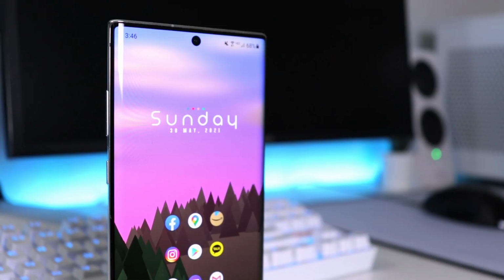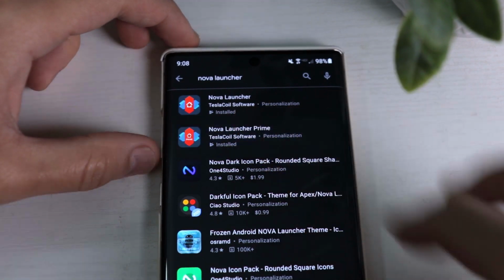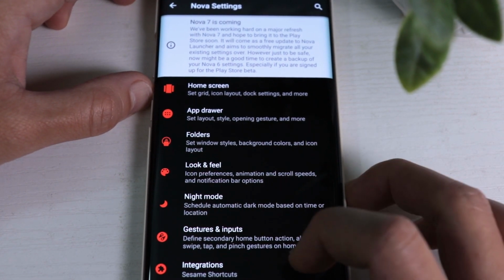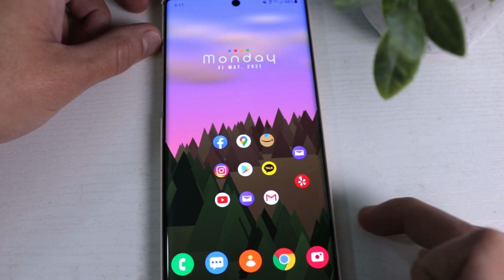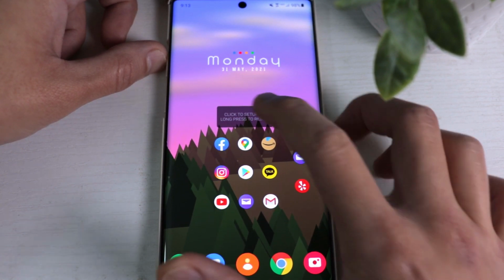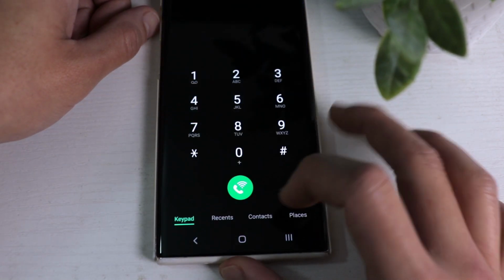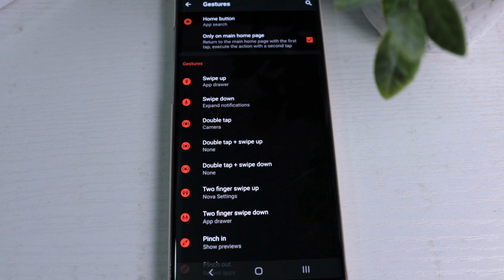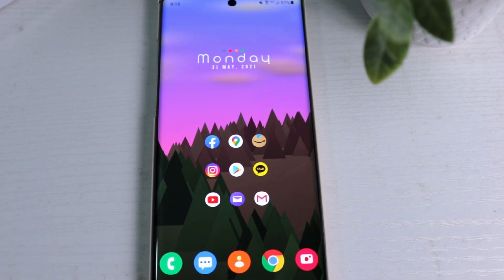NOTE 10 PLUS SETUP GUIDE 2021 - CLEAN MINIMAL LOOK (NOVA LAUNCHER)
NOTE 10 PLUS SETUP GUIDE 2021 - CLEAN MINIMAL LOOK WITH NOVA LAUNCHER

Here I show you guys how to set up your Galaxy Note 10 Plus in 2021. This is a guide to customize your Samsung Galaxy phone or Android phone in 2021. Watch this for your Note 10 plus customization 2021. Also great for your Note 10 plus settings 2021. I also teach you how to use nova launcher note 10 plus 2021. You can use this for your Galaxy S21 S21 ultra Note 20 Note10 plus. Guide to a clean minimal setup for the Galaxy Note 10+ in 2021. This is also a Nova Launcher tutorial or a Nova Launcher guide. I also show you how to setup Nova Launcher in your Galaxy note 10 plus. You can use Nova Launcher on Android phones. This is a customization tutorial for your galaxy note 10 plus. Here I show you quick easy settings for your Note 10 plus in 2021. Cool setup for your Note 10 plus here!